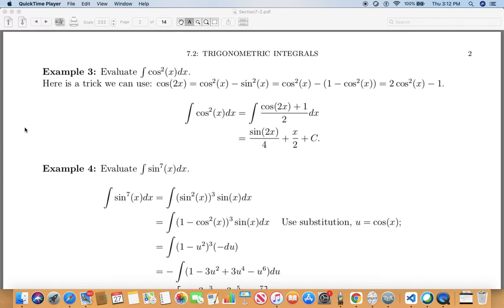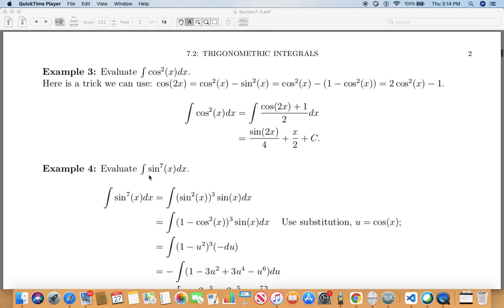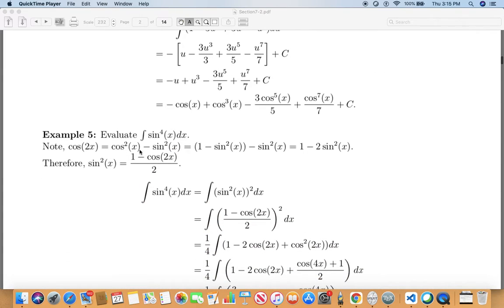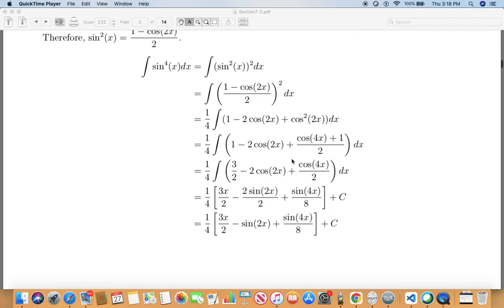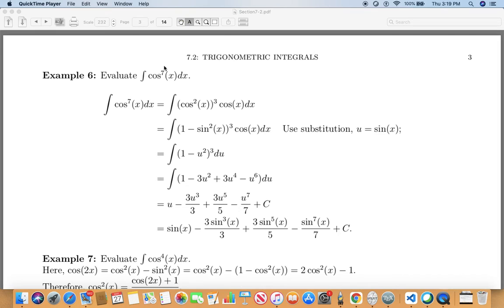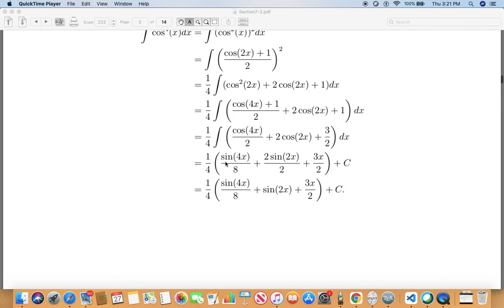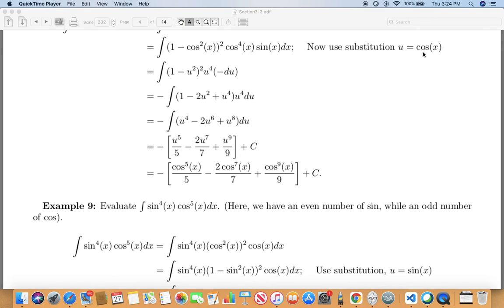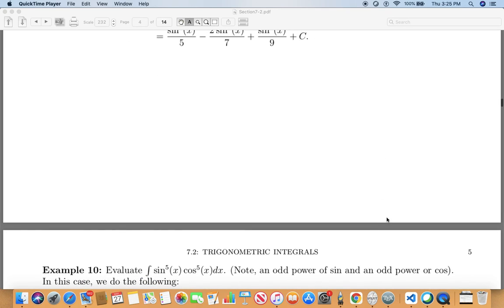Lecture7-2B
Trigonometric Integration